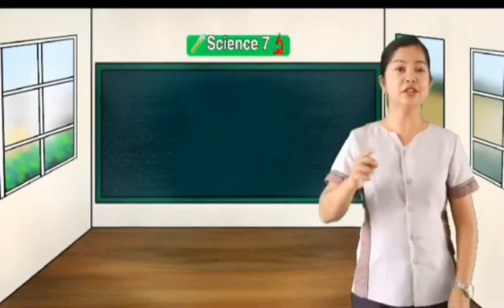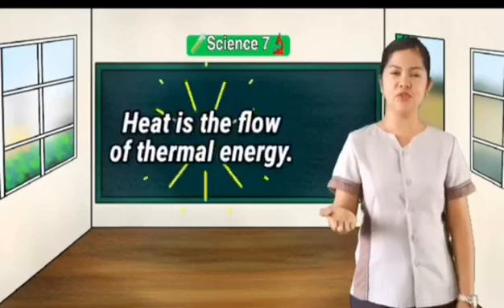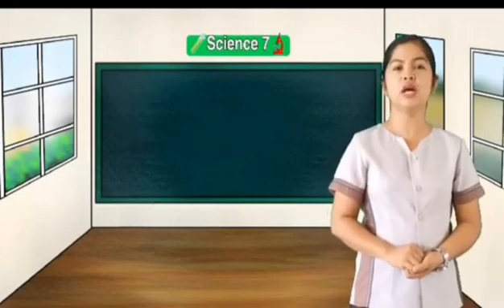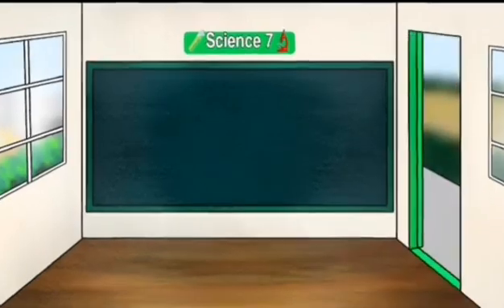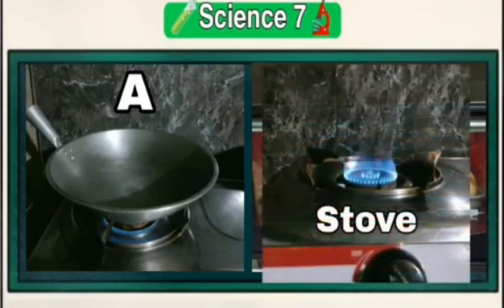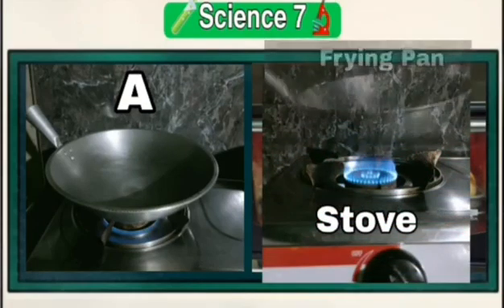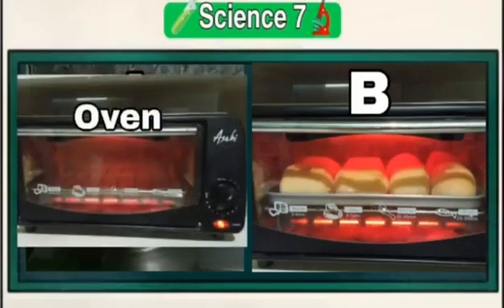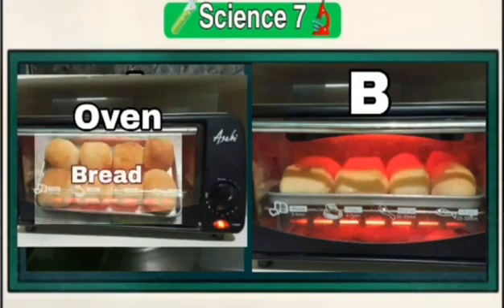Science7-heat transfer-Conduction, Convection and Radiation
# video lesson # heat transfer-Conduction, convection and Radiation # Science7